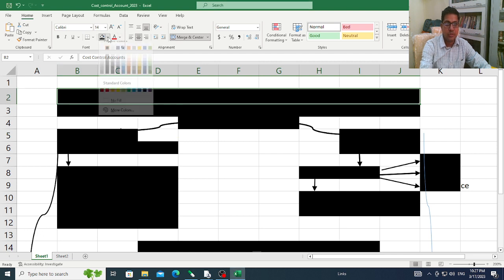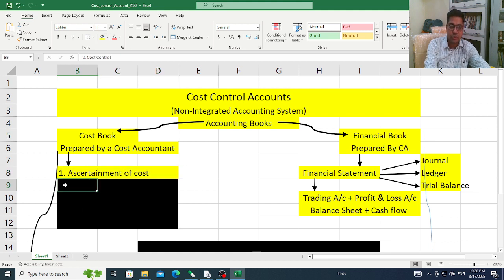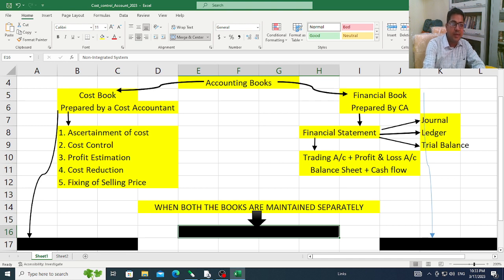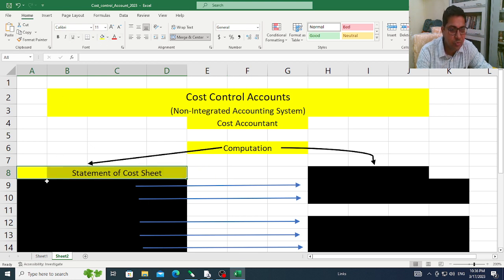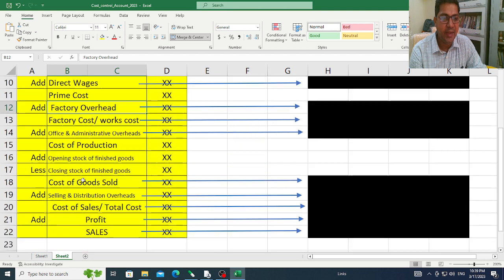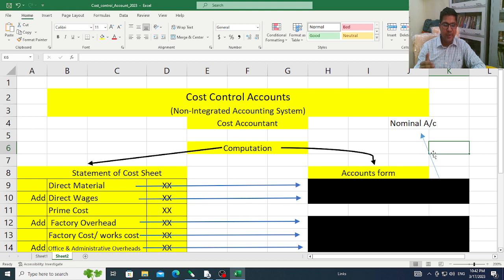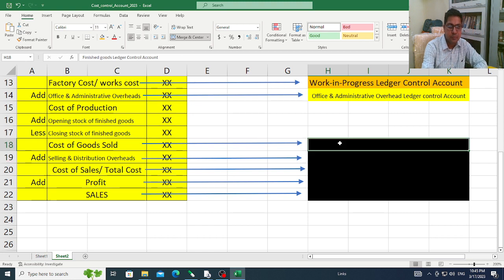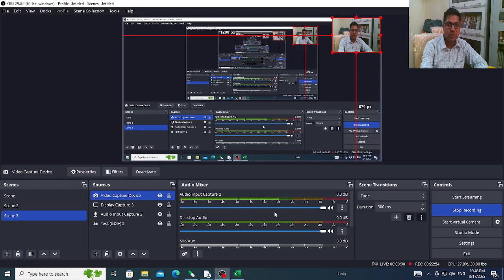TYBCom Sem VI - Cost Control Accounts _ Introduction Lecture 1